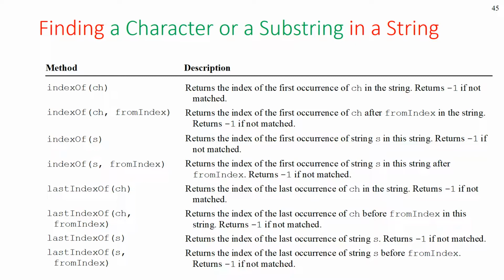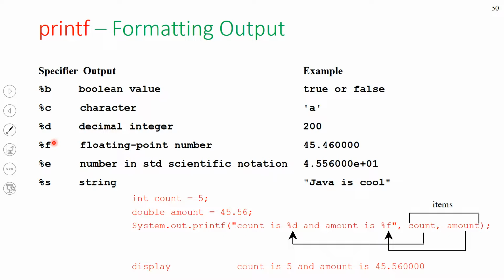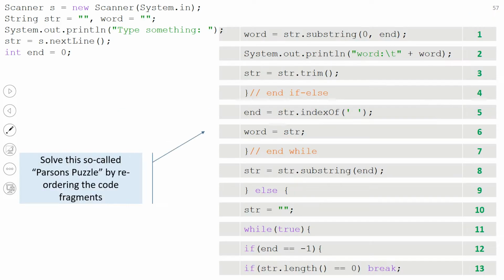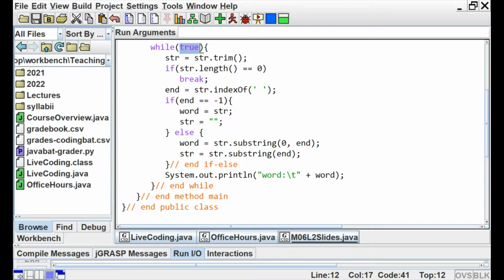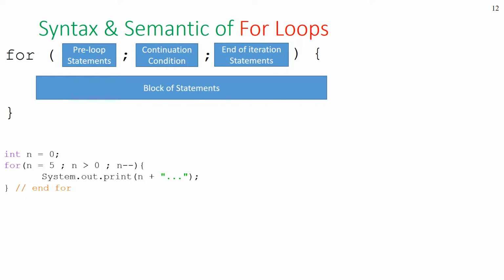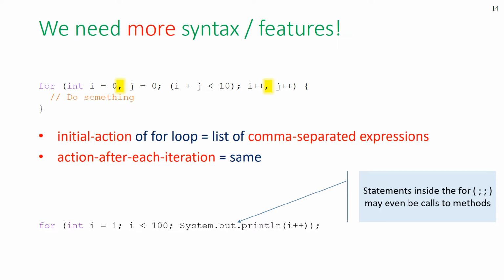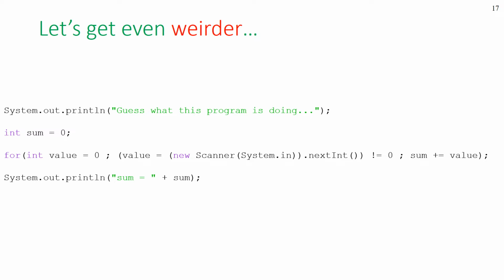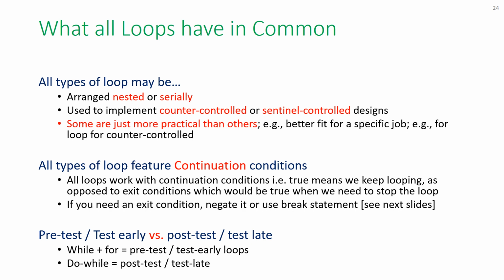COP2512.S22 - M06 - L3 && M07 - L1 - 2022-03-23